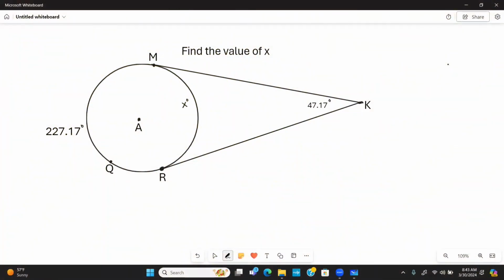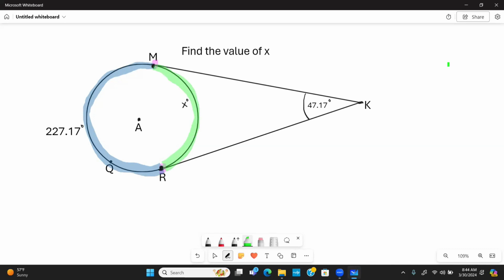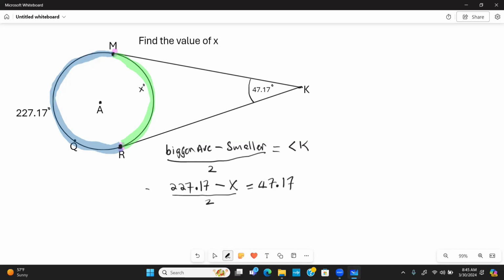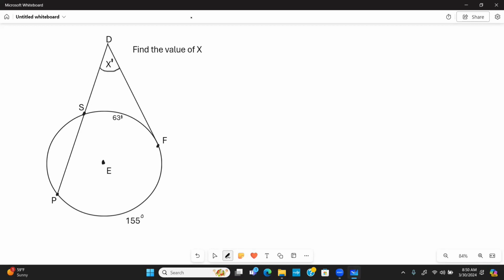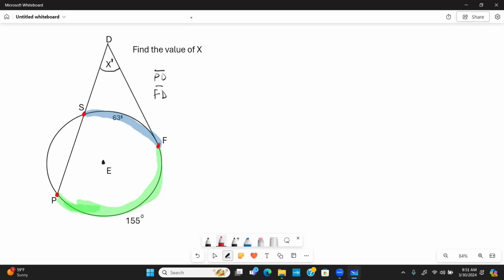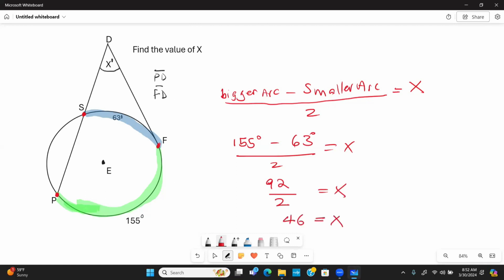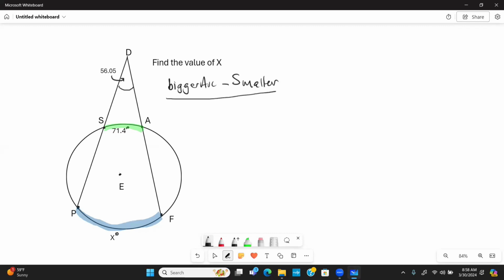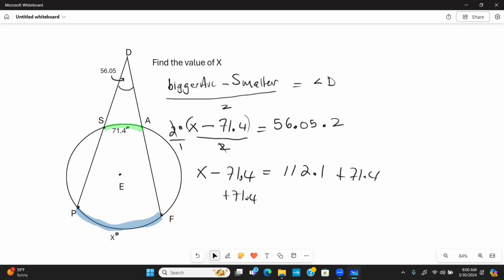Geometry: (Secant Lines, Tangent lines and Exterior)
Secant Lines, Tangent lines and Exterior)